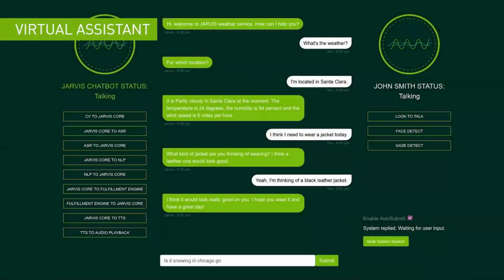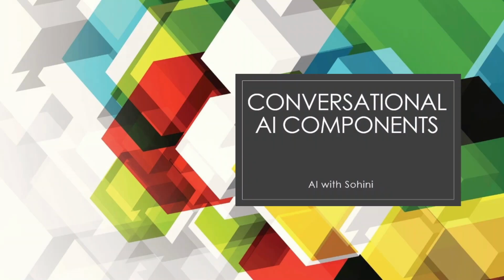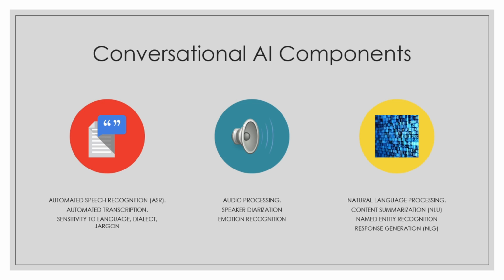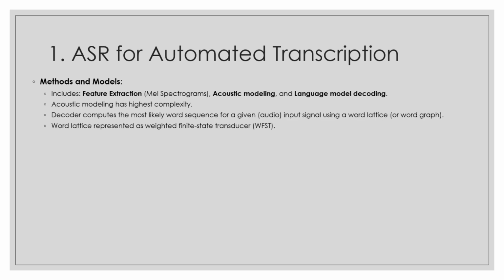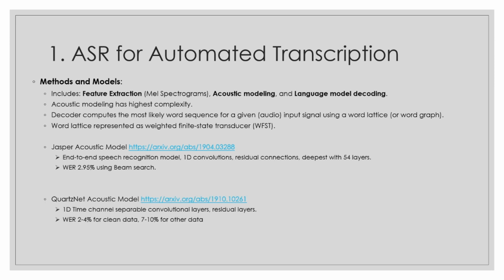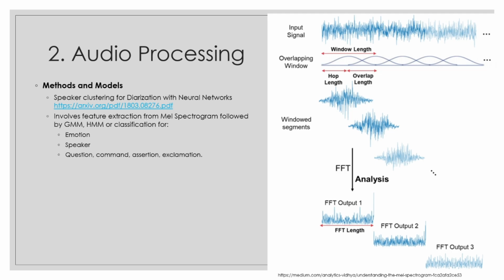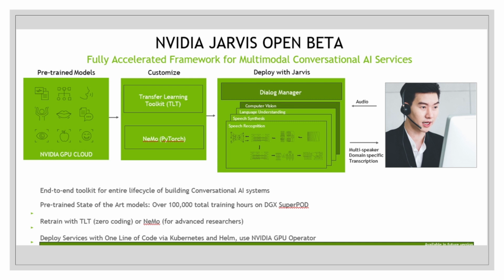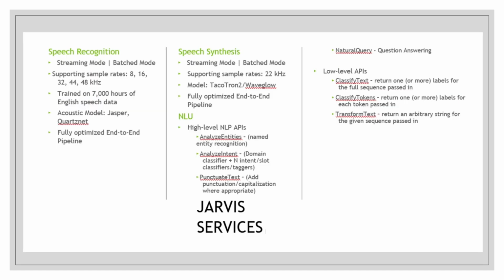Introduction to Conversational AI using Nvidia's Jarvis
This video introduces the concepts of Conversational AI.
Many thanks to Nvidia for early access and opportunity to review the conversational AI materials.
Definition according to IBM cloud

Conversational artificial intelligence (AI) refers to technologies, like chatbots or voice assistants, which users can talk to. They use large volumes of data, machine learning, and natural language processing to help imitate human interactions, recognizing speech and text inputs and translating their meanings across various languages.
 Examples include: Virtual Assistants, Chatbots

Do check out Nvidia GTC for more on April 12th, 2021 for more on Conversational AI. Registration is Free